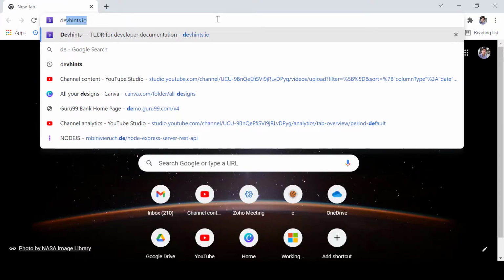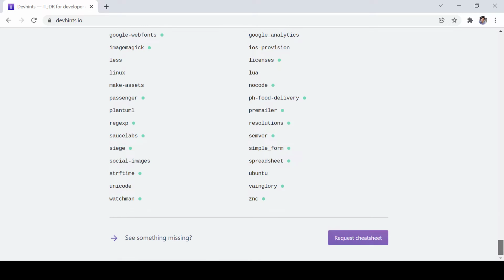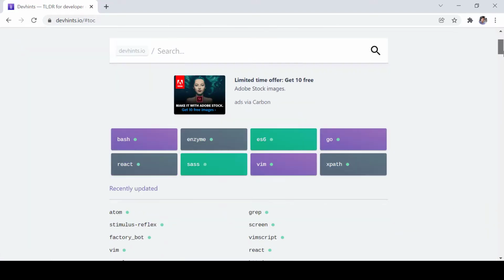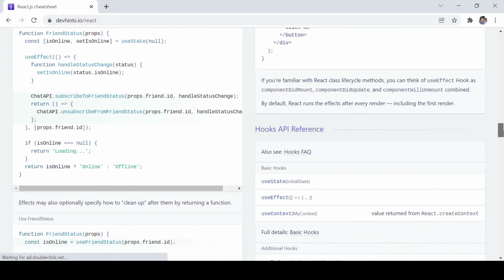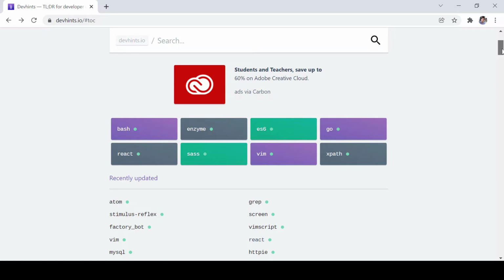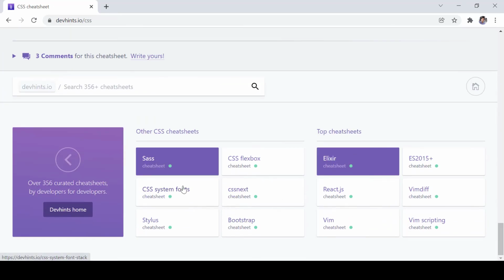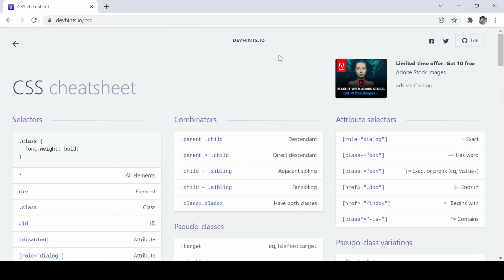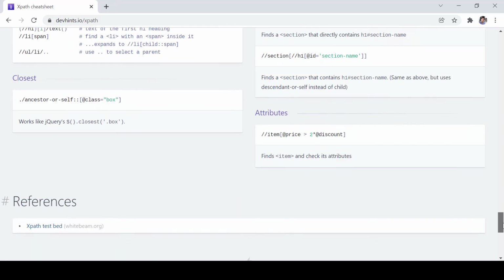Developer Cheatsheet | Trips & Tricks for Software Developer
My Gadgets:
Laptop Hey Guys, this video is for developers and software engineers who just started careers and want help in coding.

This website is very useful for you.